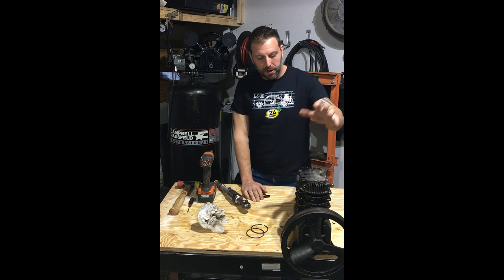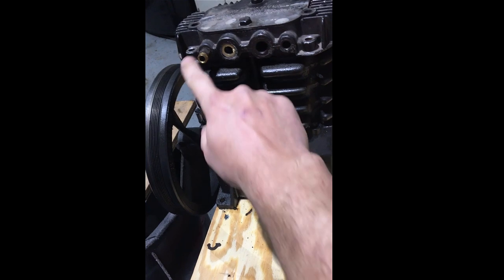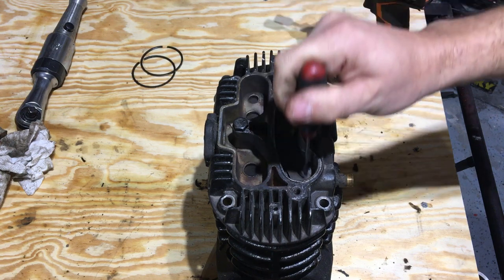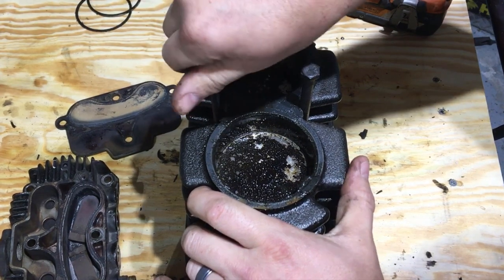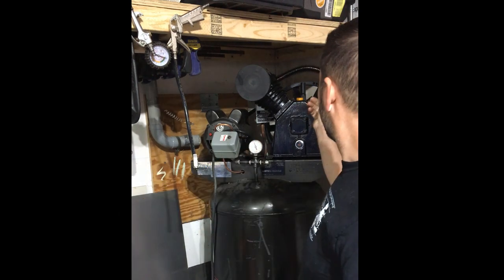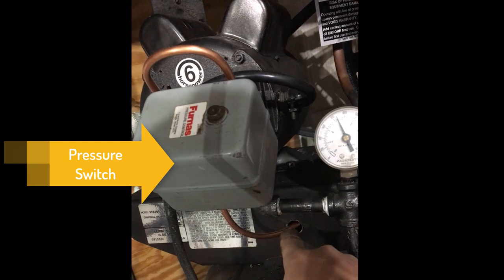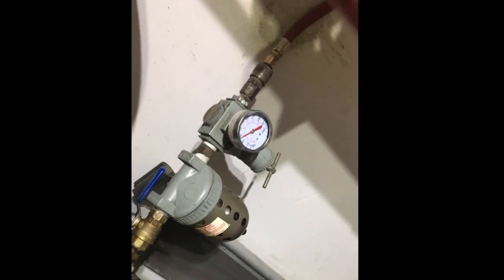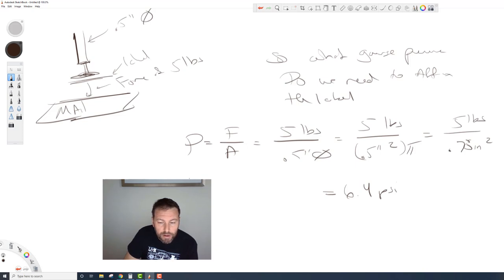The Air Compressor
In this video we look deep inside an air pump, air compressors, and pneumatic systems, with some fun math at the end! Enjoy.